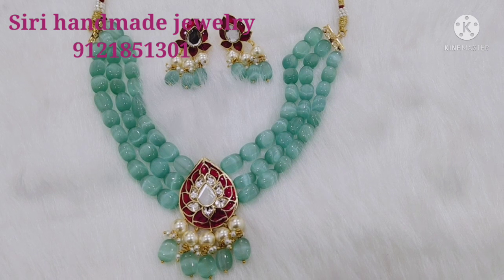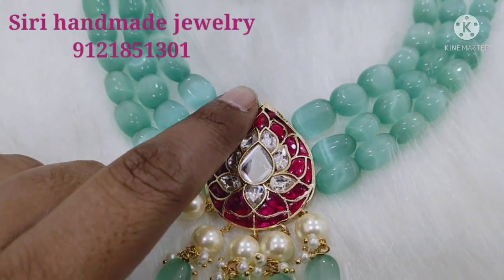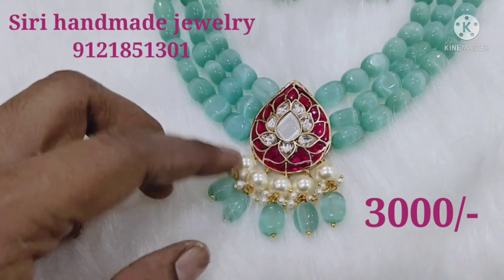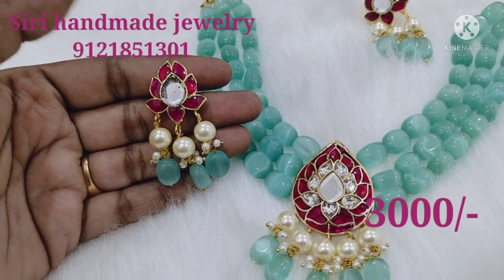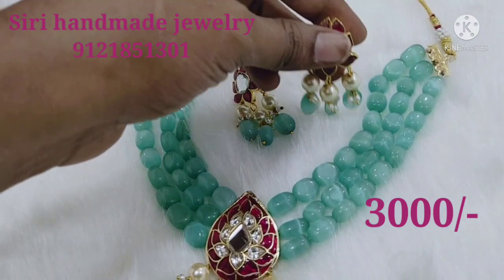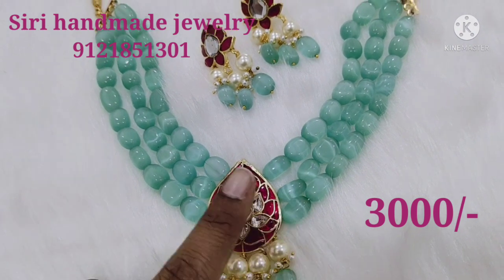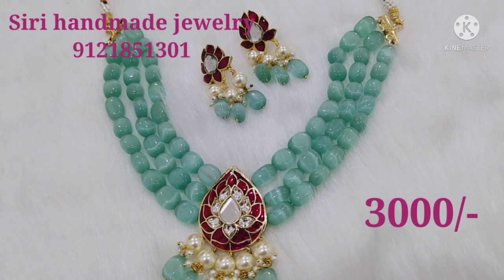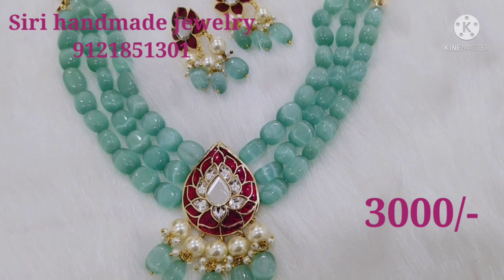kundan chocker with monalisa beads @SiribhanuCollections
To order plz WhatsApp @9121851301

plz do follow our Instagram page